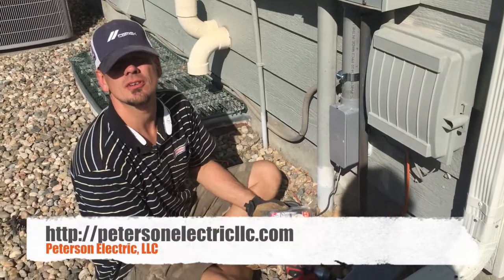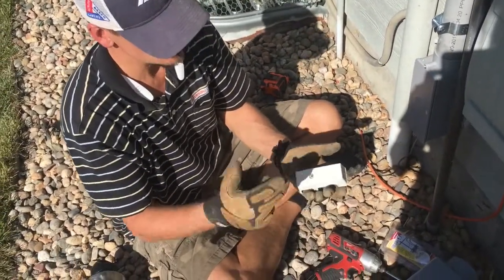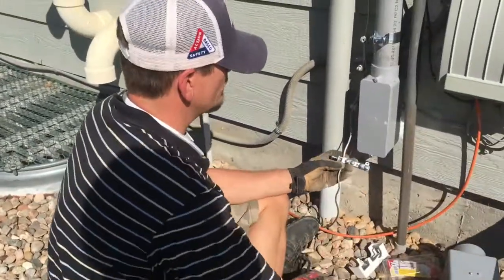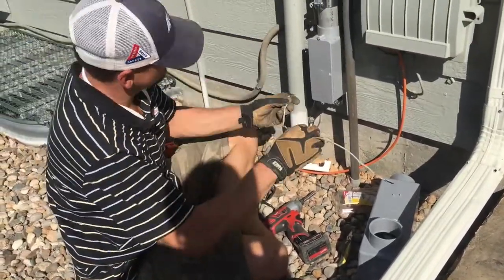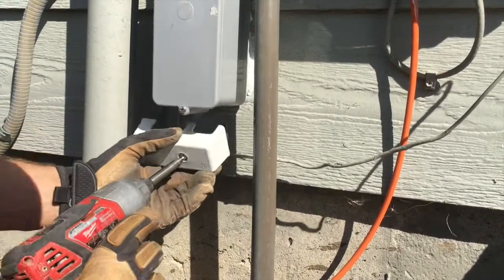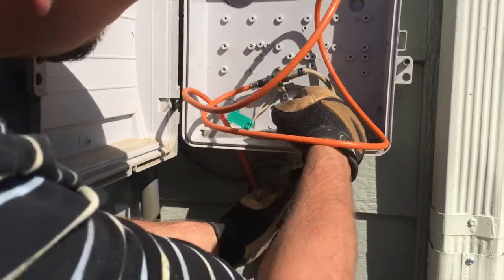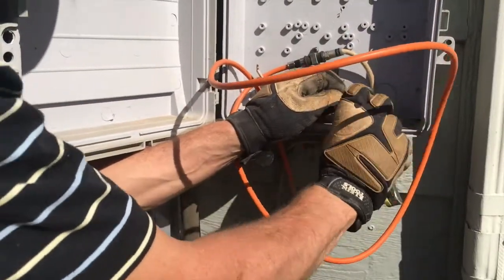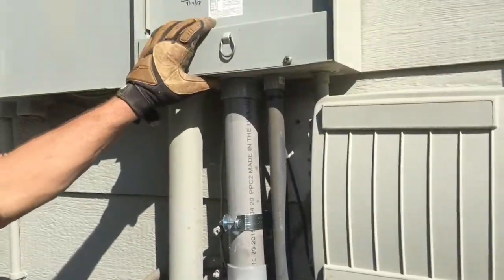Intersystem Bonding Bar (IBTB) For Homeowner's Low Voltage Grounding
A customer had us install a new 100 amp panel in the basement. We had to update the grounding for the whole house. We had to install an intersystem bonding bar and make sure there was a cold water bond to the main water shut-off valve.